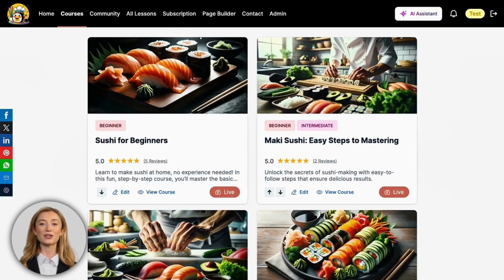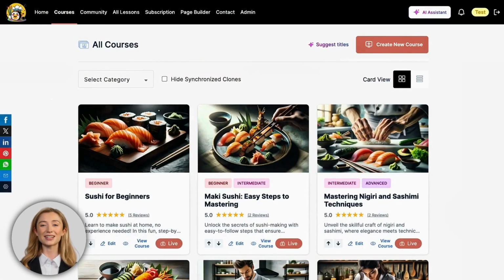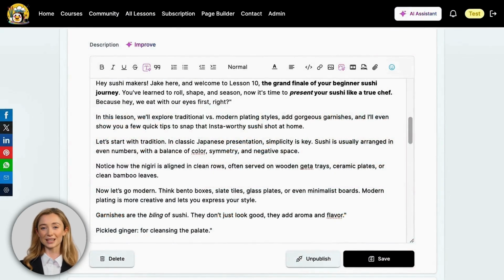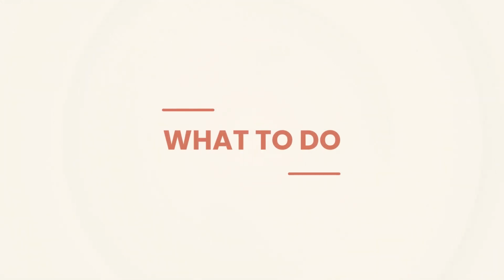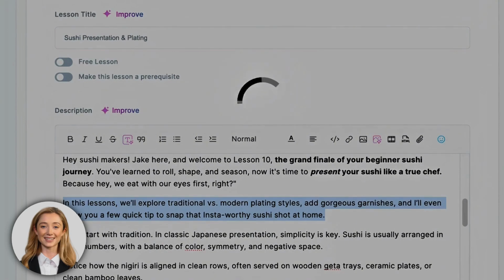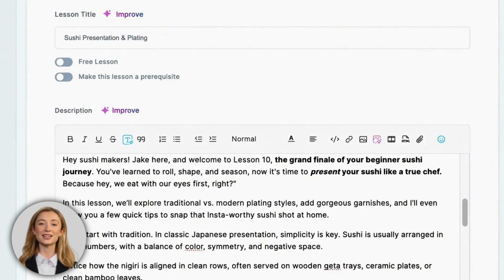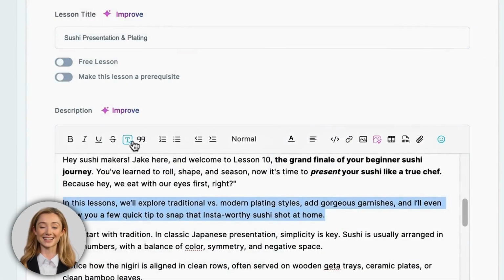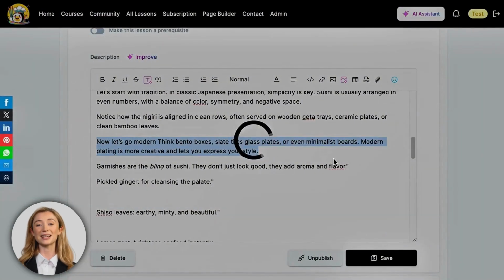Improving Text with the AI Spell Checker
Improve your course content fast with the built-in AI Spell-checker! In this quick tutorial, you’ll learn how to instantly fix grammar, spelling, and clarity issues across your lessons, emails, and more, without leaving your course platform.

Whether you're polishing your course for launch or just spotted a weird sentence, this tool helps you sound professional in seconds.

No more copy-pasting to external apps or second-guessing your wording. Just highlight the sentence, click the T icon in the editor, and let the AI Spell-checker handle the rest. It’s that easy.

We’ll walk you through:

➤ How to use the AI Spell-checker in your lesson text

➤ Where to find the tool inside the platform

Bonus tip: how it handles punctuation, too!

✨ Perfect for course creators, coaches, and digital educators who want clean, polished content without wasting time.